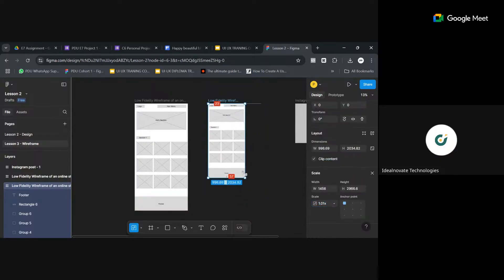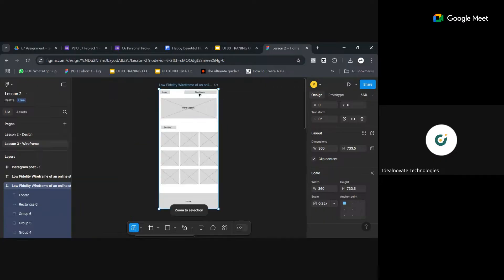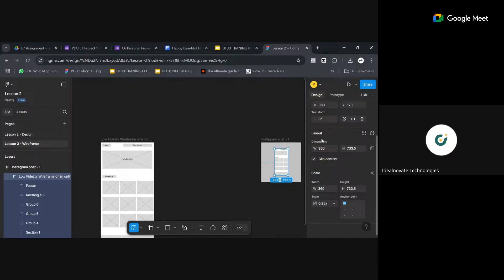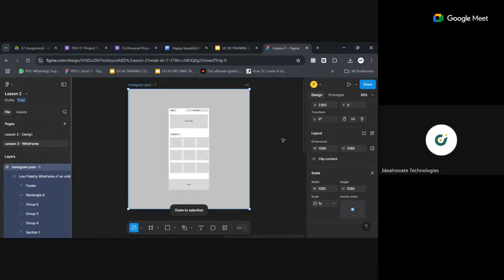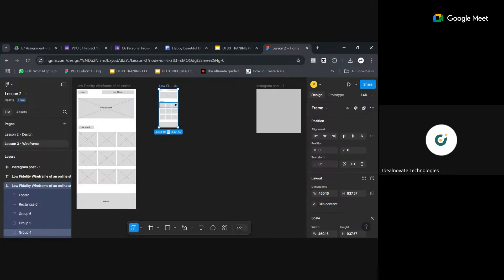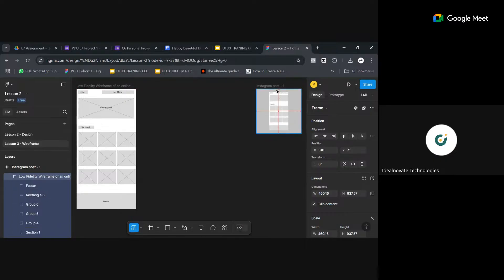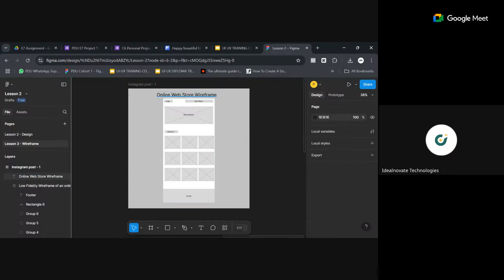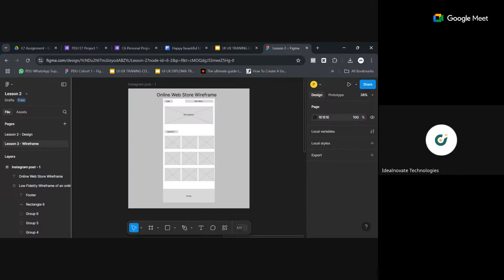03. Working with Wireframes - Lesson 3 - PDU Live Training Part 2